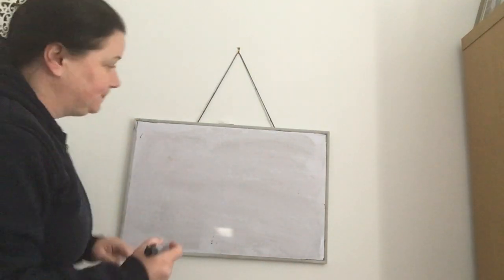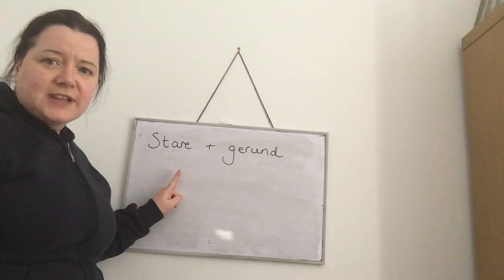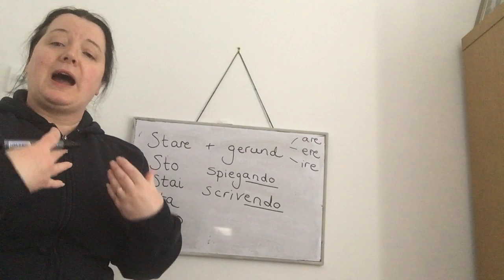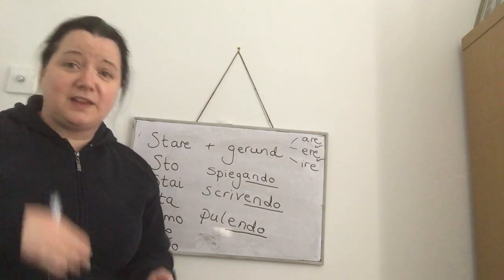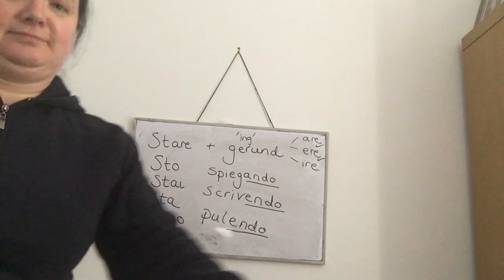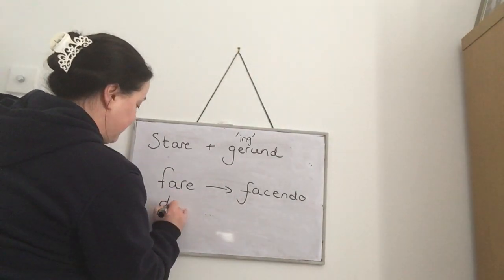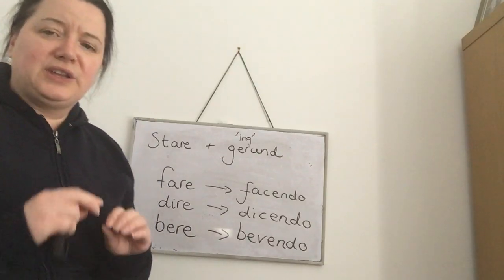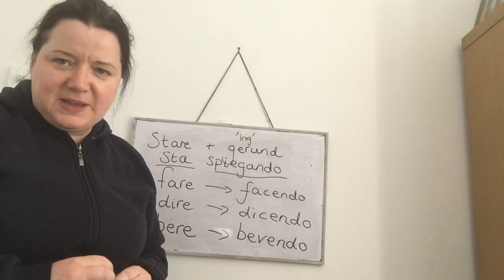GCSE (Pre) Week 1 Part 2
Week 1 - Part 2 Formation of the present progressive in Italian.